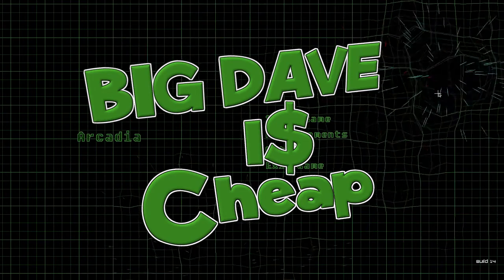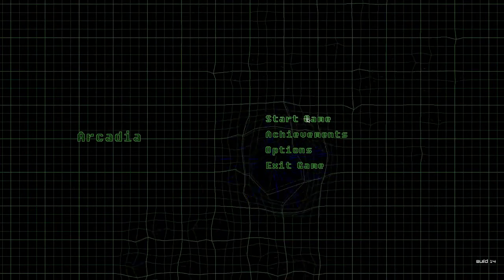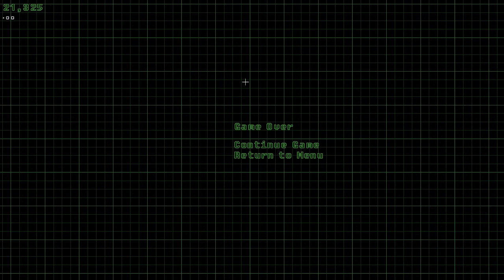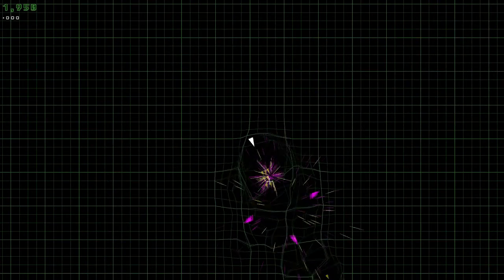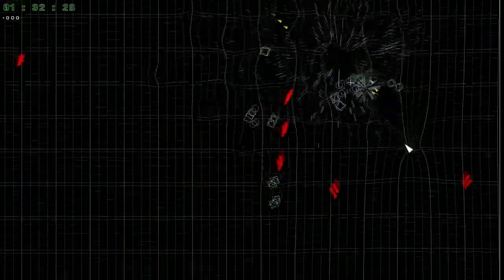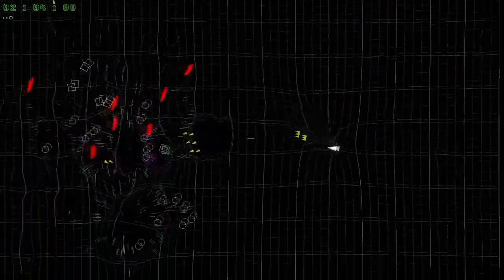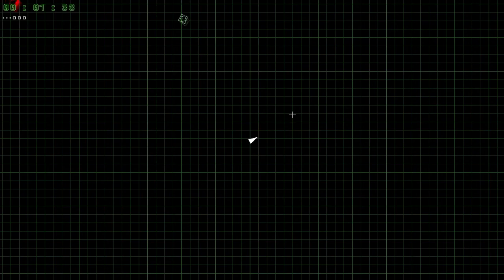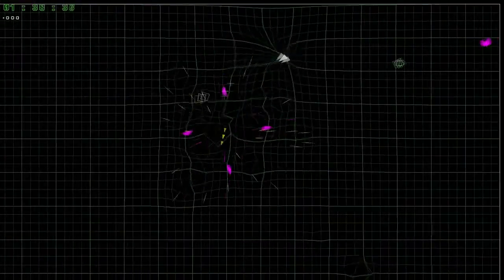Arcadia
This time around Big Dave takes on the retro shooter Arcadia! This game is an absolute trip, fast paced and hard as nails, it feels like Asteroids on uppers. Come along as Big Dave tries out this fun little indie shooter.